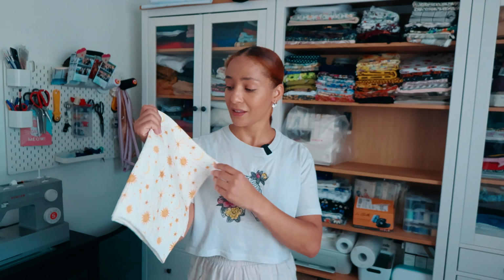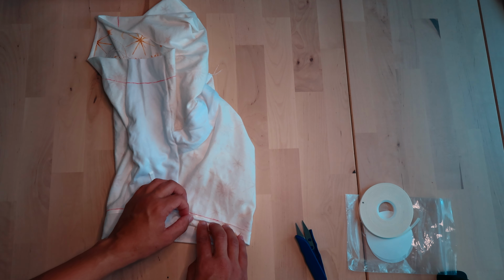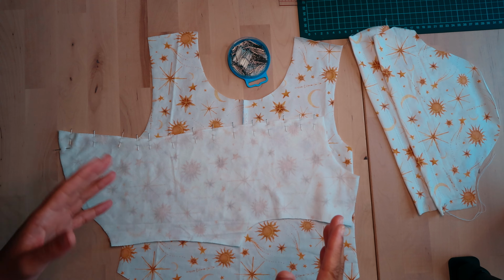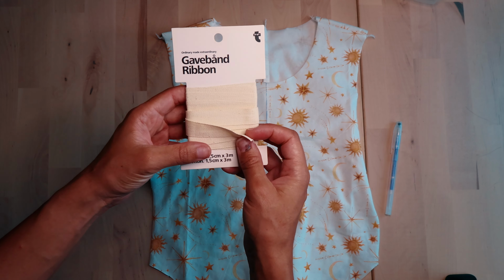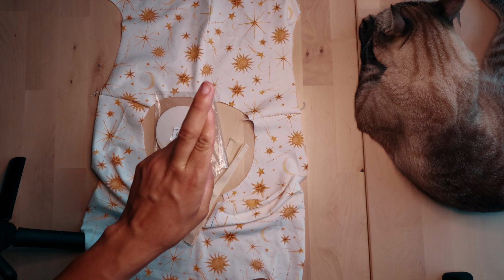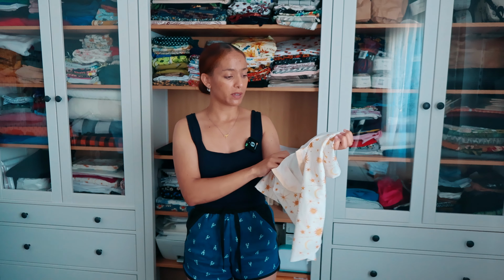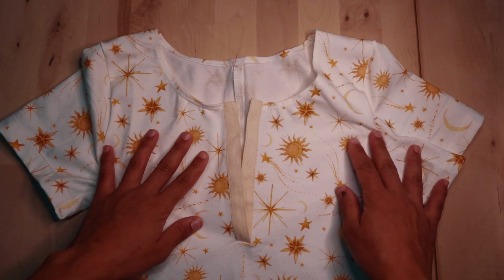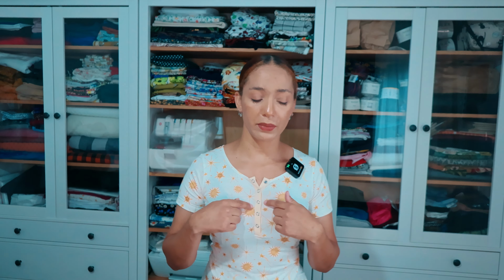Cute summer set - Sew with me! - Halsey henley and DIY boyfriend shorts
I wanted to sew this henley pattern for a long time!
This is my 2nd version of this pattern and I really think it is a good one and I will make more.
It was nice to also finish this UFO and now have a cute summer PJ!

Clyde work pants - Elizabeth Suzann
Sport Shorts - Friday pattern company (Free pattern)